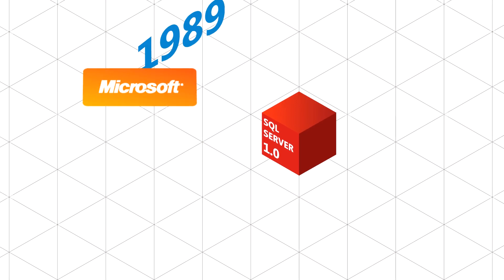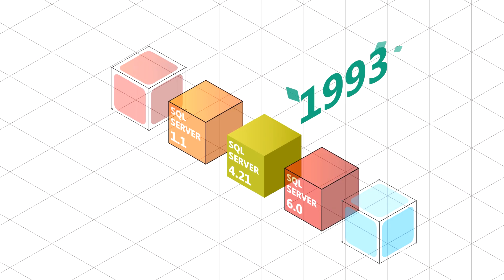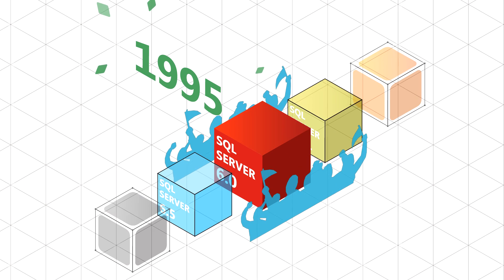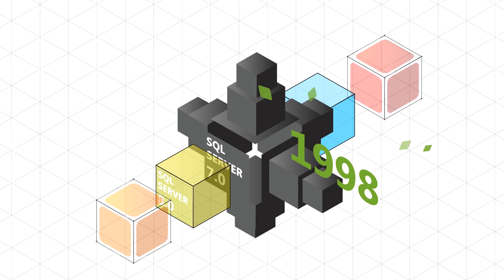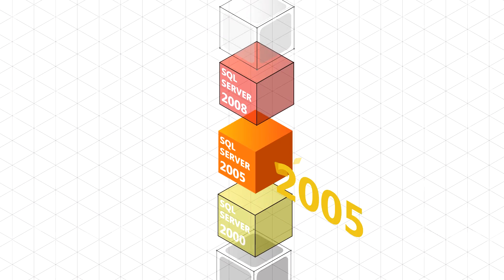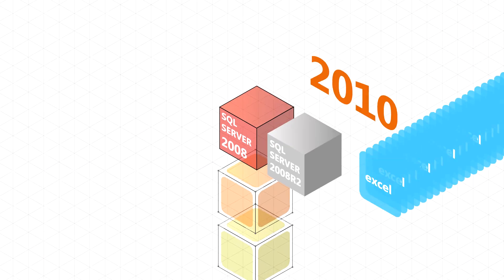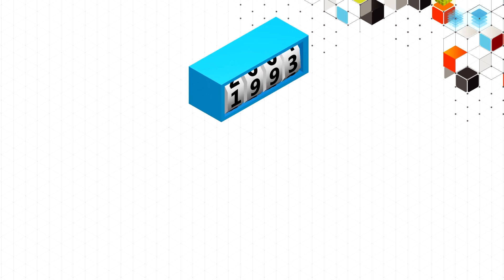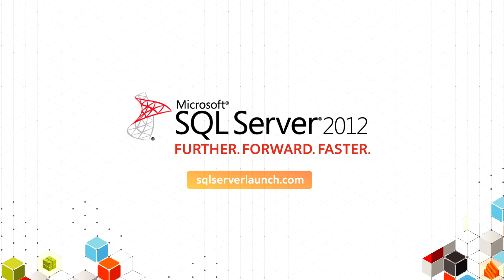The History of SQL Server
This history of SQL Server goes back to 1989 and this video covers each of the SQL Server releases up to the new SQL Server 2012. Now that you know the history of SQL Server, be sure to see what's next by registering today for the SQL Server 2012 Virtual Launch Event